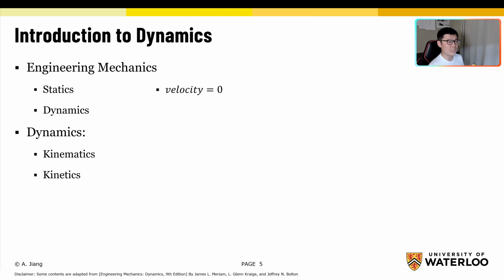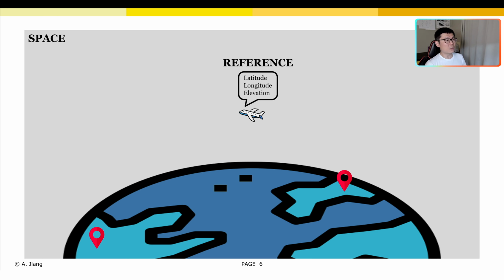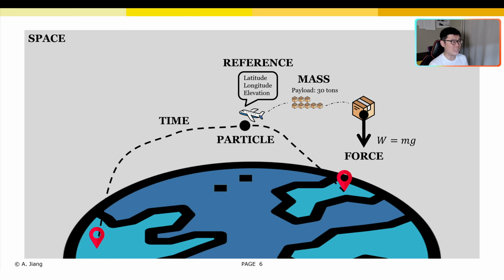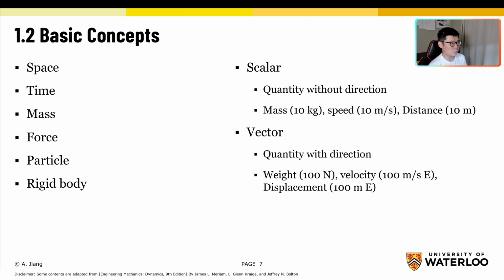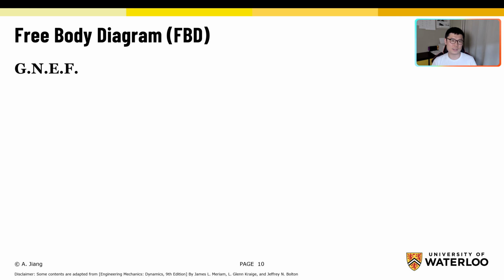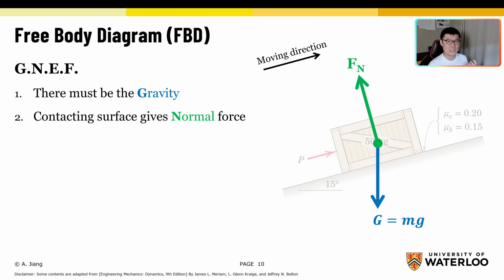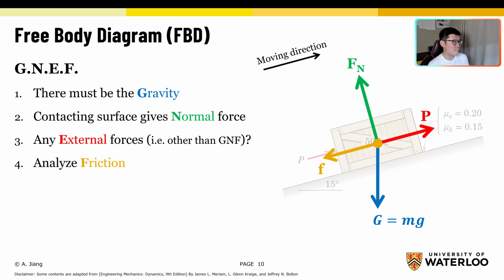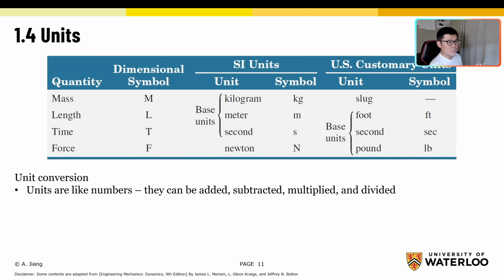[LEC01] Introduction to Dynamics | Basic Concepts | Newton's Laws | Units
0:00 Welcome!
2:28 1.1 Introduction to Dynamics
4:57 1.2 Basic Concepts
5:44 1.3 Newton's Laws
6:48 Free Body Diagram (FBD)
9:19 1.4 Units